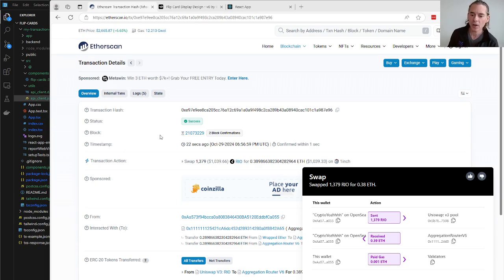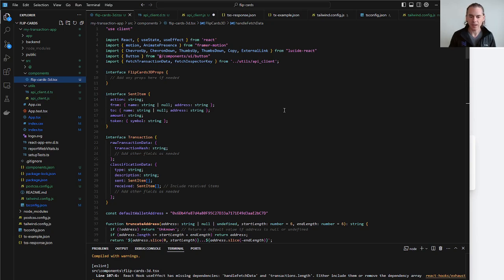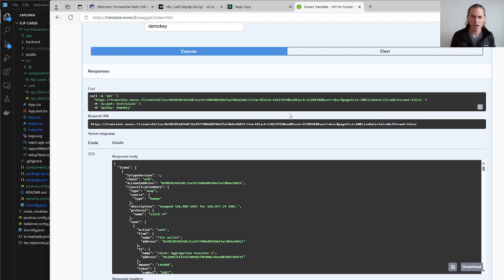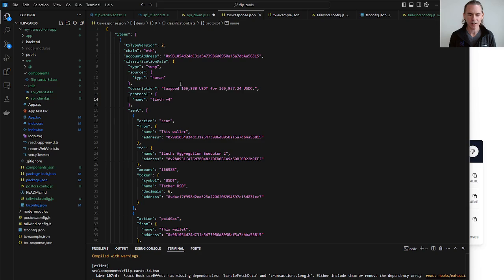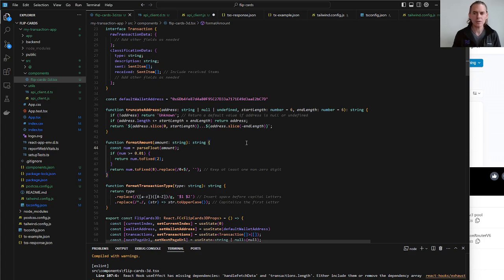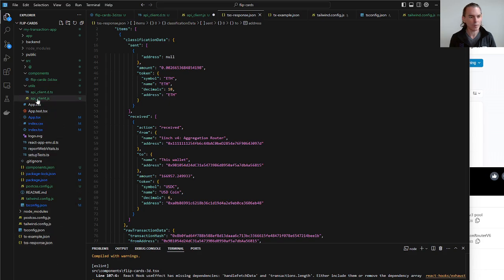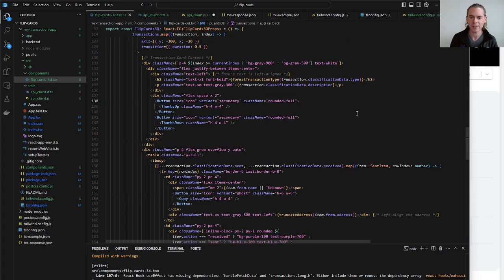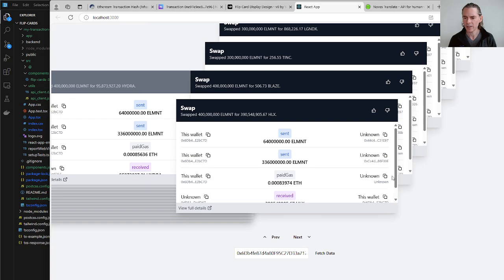How to Build an Ethereum Transaction Explorer Using AI and Noves APIs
In this workshop, learn how to build an Ethereum transaction explorer using AI and Noves APIs Add-ons.